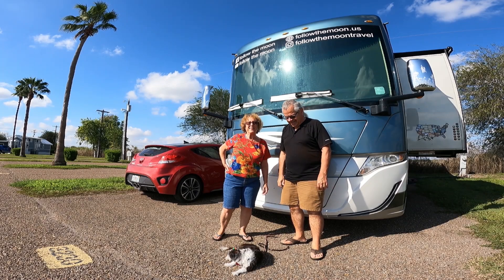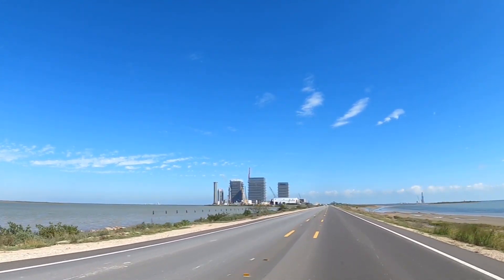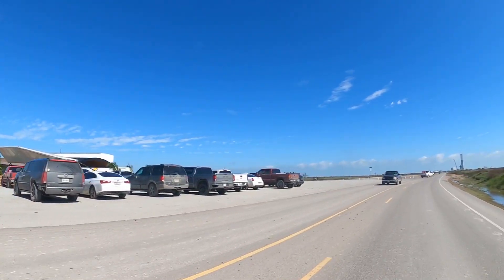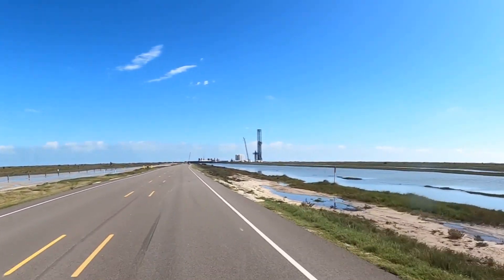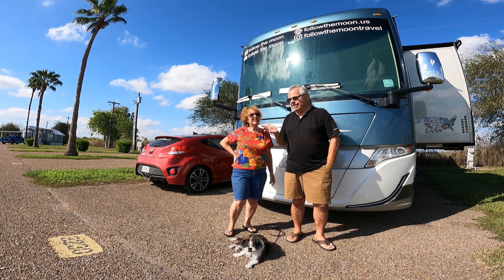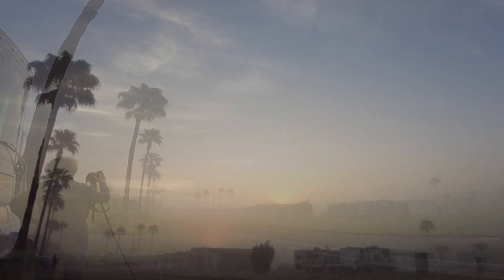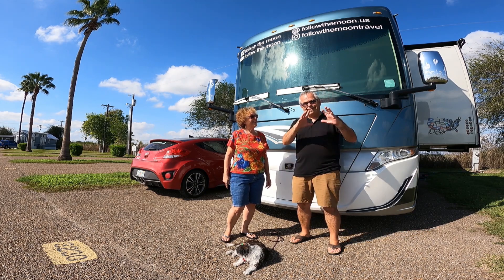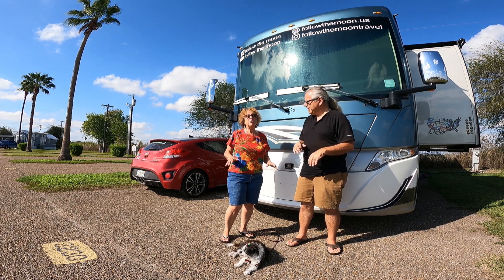SpaceX Starbase Boca Chica and Our View of Starship Launch #2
SpaceX Starbase Boca Chica and Our View of Starship Launch #2 - come follow the moon with Doug, Cathy and Maggie Mae as we travel to Elon Musk's Starbase facility in Boca Chica TX.  Home of the Starship, located right on the Texas Coast of the Gulf of Mexico, Starbase was not what we expected - especially when compared to NASA Kennedy Space Center in Cape Canaveral Florida.  Here, you can drive right past the launch pad, as well as the assembly facility for the Stage 1 Falcon Heavy rocket and the Stage 2 Starship.  Then, just a couple of days after our visit, we'll show you our view of the launch of Starship #2 - again, a very different sight that what we were used to seeing in FL.  Enjoy!